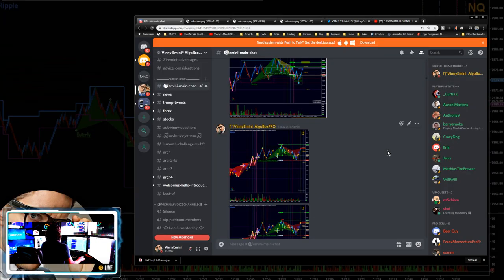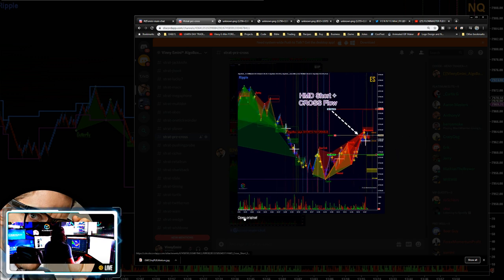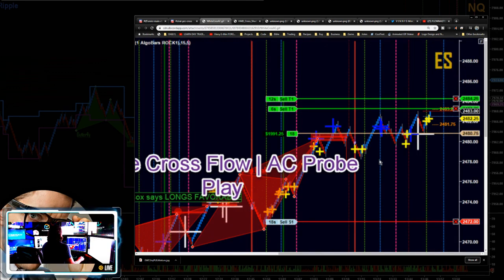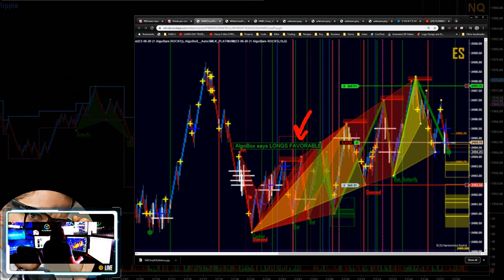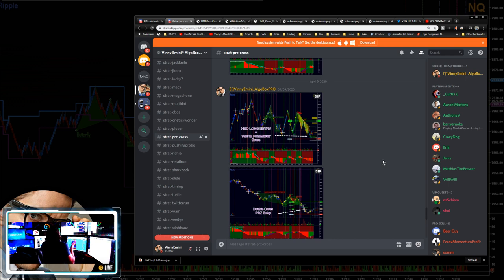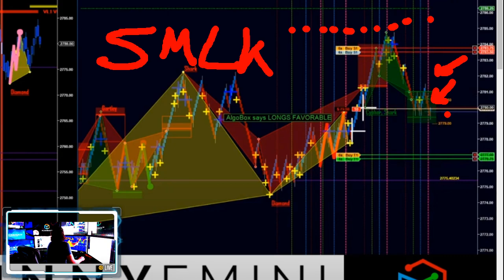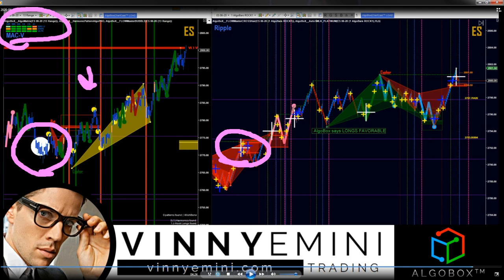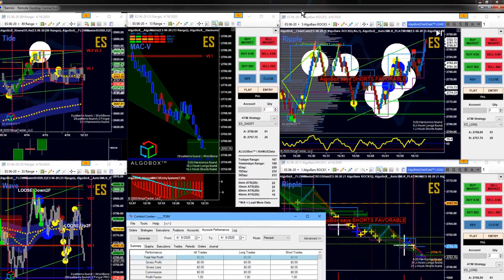FLOWMASTER PRO | AUDIO Tape Order Flow | AlgoBox™ Training | Part 2